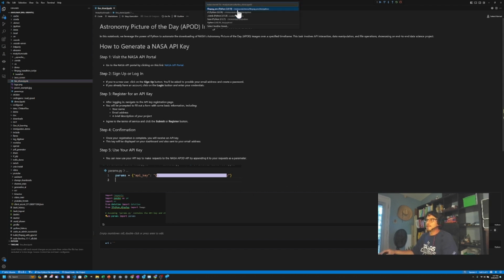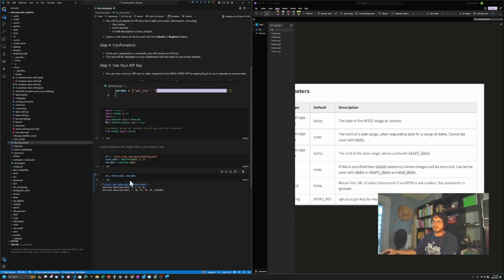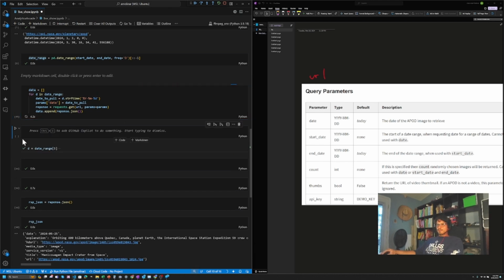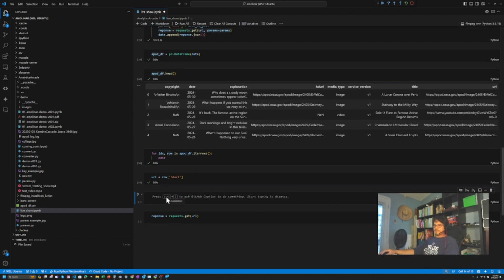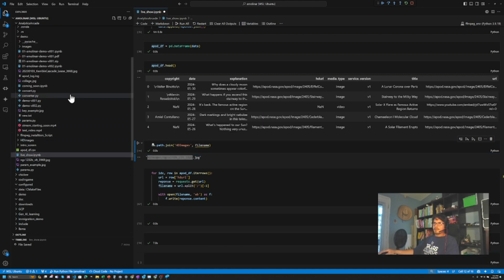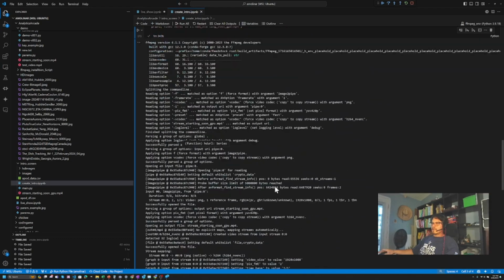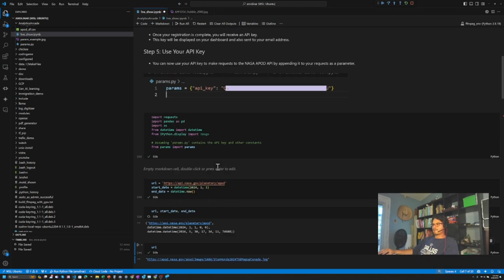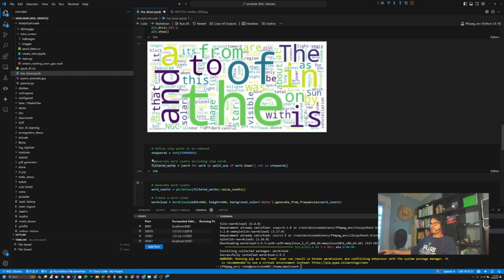Learn How to Download APOD Images via Python API 🚀🌌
Come learn how to download APOD (Astronomy Picture of the Day) images using Python and API calls. A great way to combine coding with stunning space photography! 🚀🌌